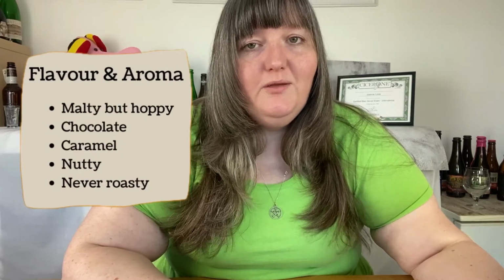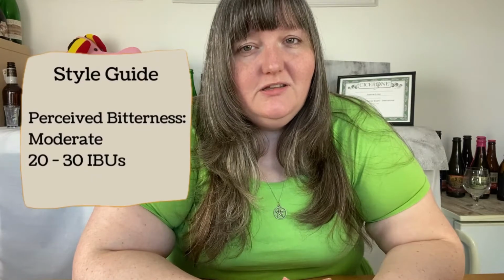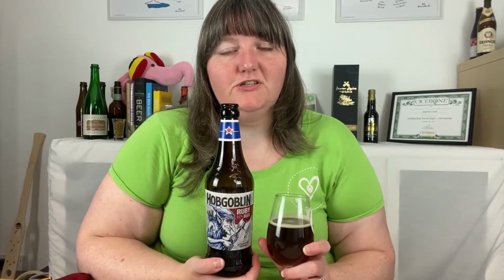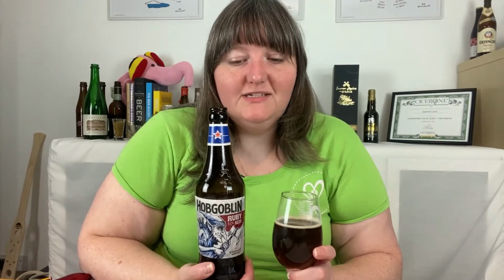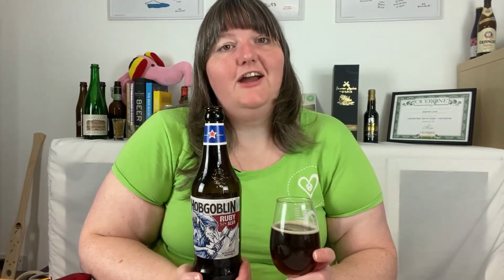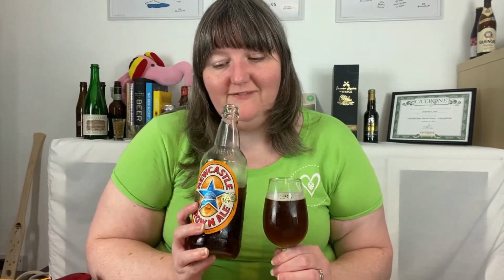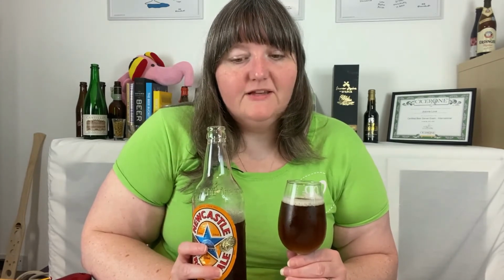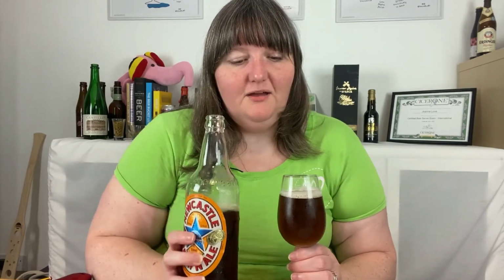BJCP Beer Styles: 13B British Brown Ale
Continuing my series of tastings through the Beer Judge Certification Program beer styles, in this video we look at 13B: British Brown Ale.

Nutty, chocolate and caramel flavours make this beer different from it's American cousin the American Brown Ale.  British Brown Ale is malt forward and may have dark fruit esters from the English Ale Yeast used.  The perfect easy drinking beer for your next English pub trip!

If you would like to learn more about beer styles with me, come join my beer membership The Beer Tent Society here: